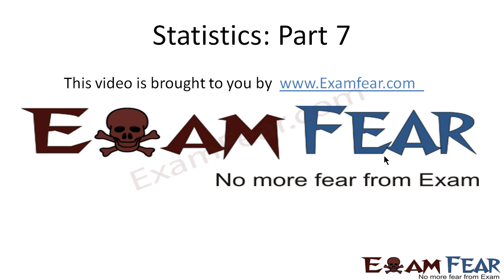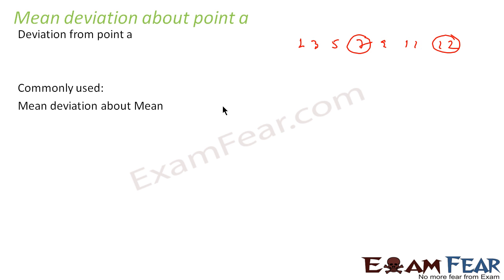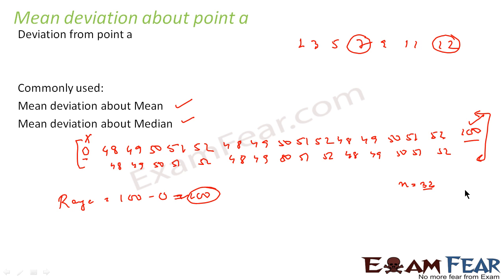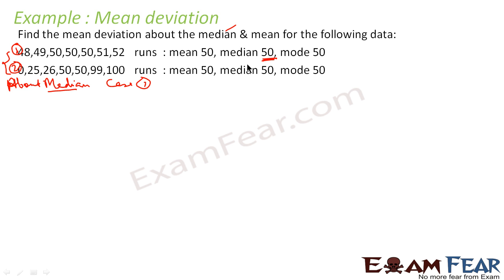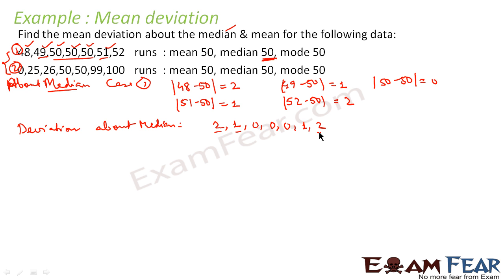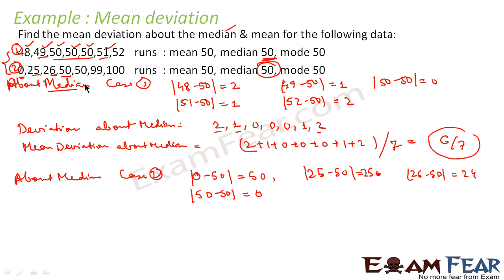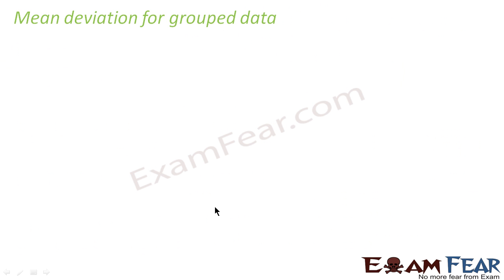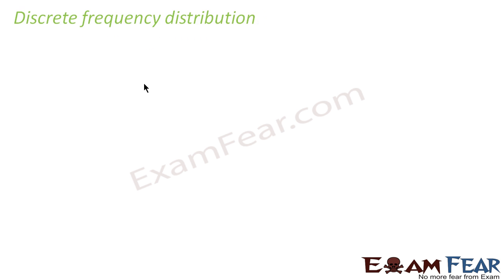Maths Statistics part 7 (Mean deviation about a point) CBSE class 11 Mathematics XI